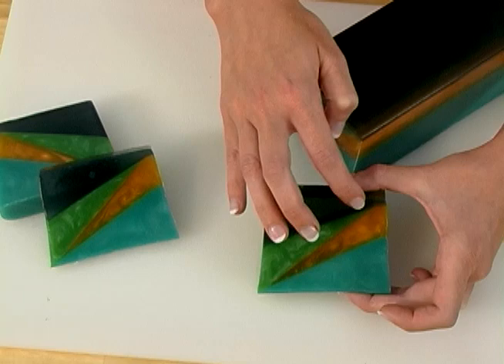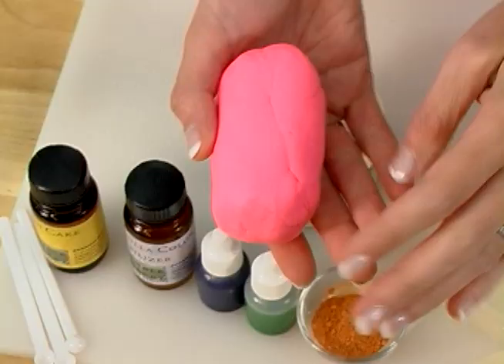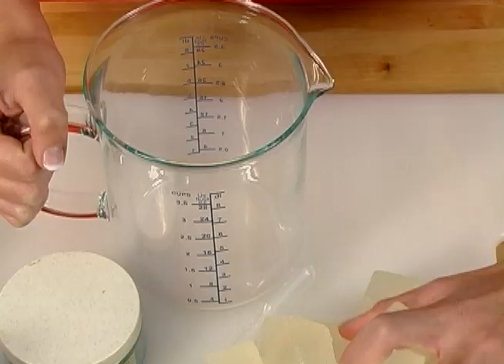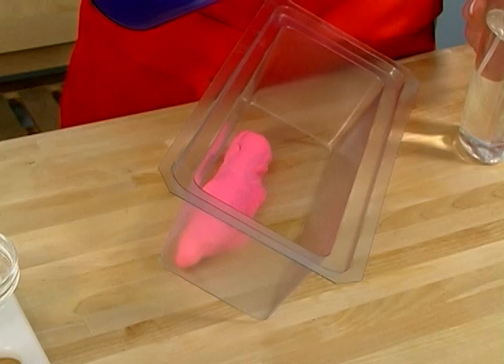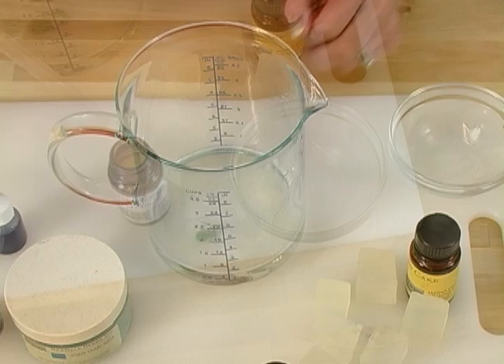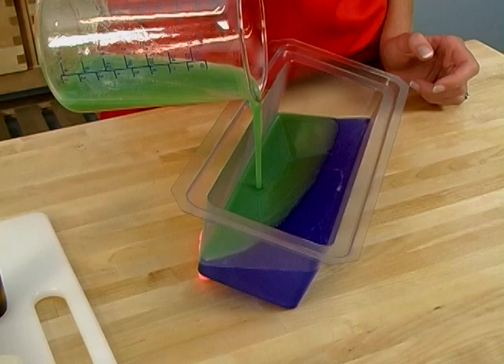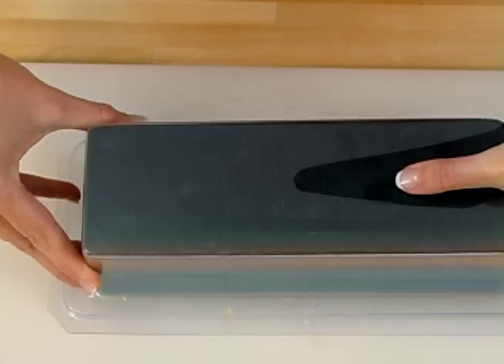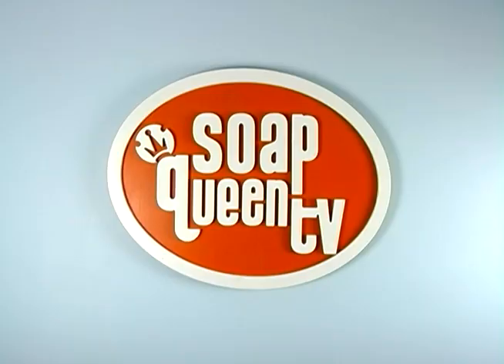Soap Queen TV Episode 14: Geometric Soap | Bramble Berry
Totally Rad is the best description of the Geometric soap Anne-Marie makes in this week's episode of Soap Queen TV. This is a fun and easy technique that builds off of our basic layers Episode #12.

Are you a blogger? Please feel free to embed this video on your blog.

Anne-Marie Faiola is the owner of Bramble Berry author of Soap Queen Blog and developer of Teach Soap